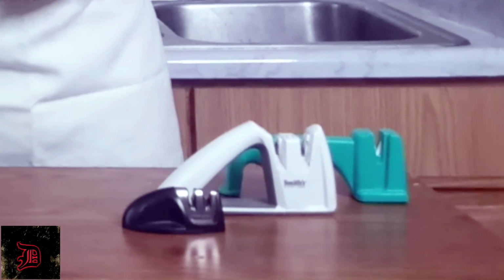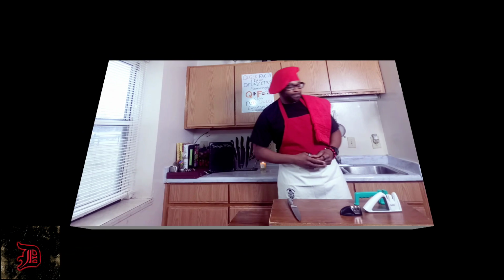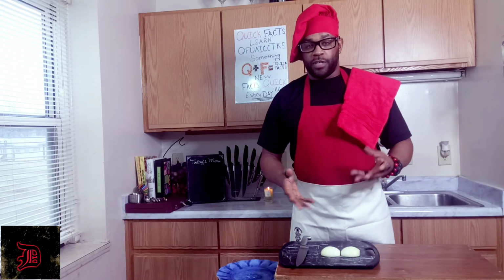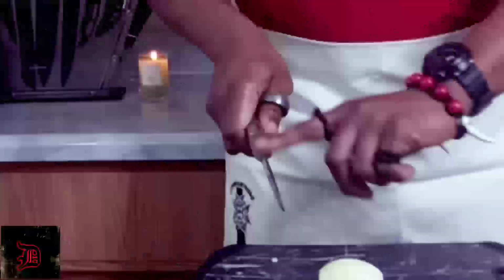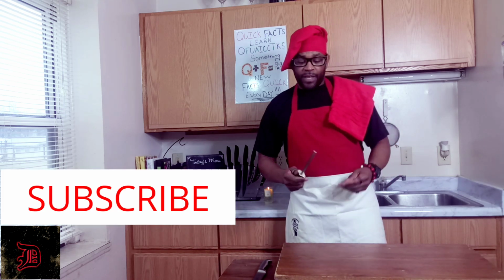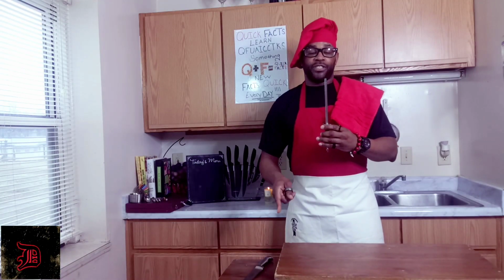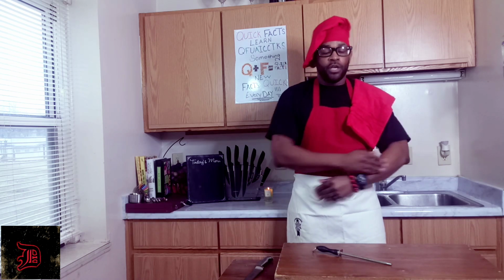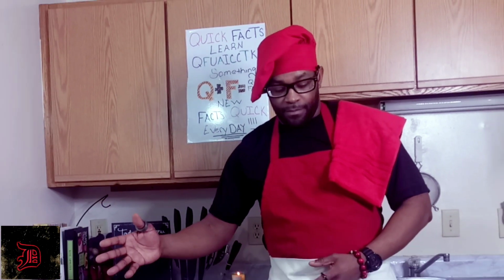100 SUB GIVEAWAY!!! & 10 SAFETY TIPS and HINTS with DDIN